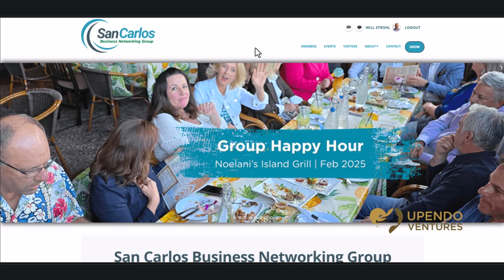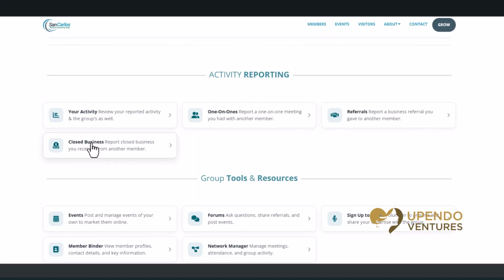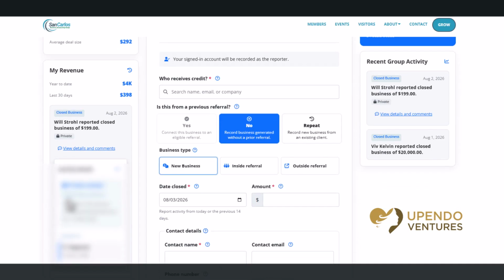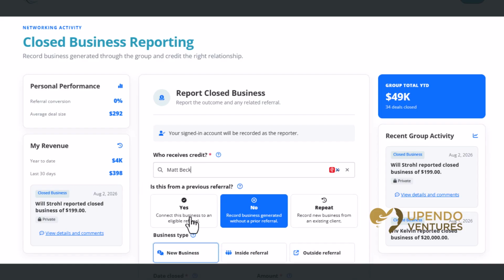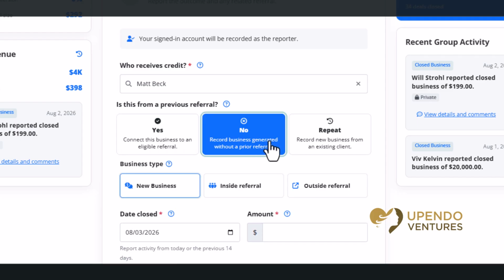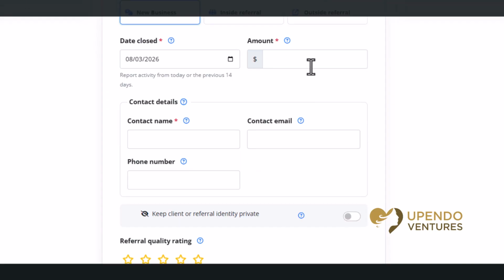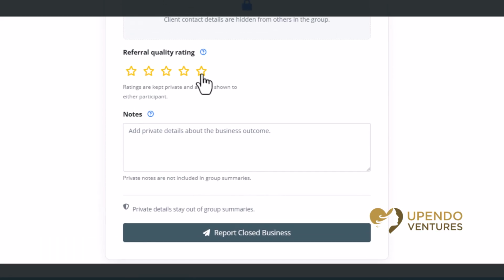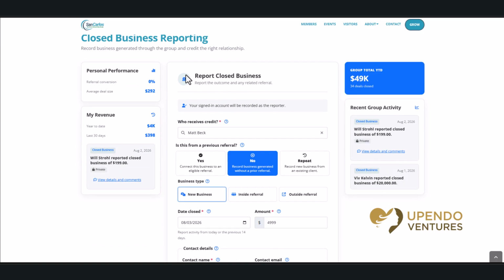How to Report Closed Business on the SCBNG Networking Website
Learn how to report closed business on the SCBNG networking website.

This quick tutorial walks you through recording business generated through your SCBNG connections and referrals. Reporting closed business helps recognize the members who contributed to the opportunity and demonstrates the measurable value of the SCBNG networking community.

The SCBNG networking website is powered by Upendo Ventures. We build customized networking, membership, and business-directory solutions that help chambers of commerce, professional associations, and community organizations increase member engagement and measure their economic impact.

Could your organization benefit from a better way to track referrals, closed business, and networking results?

About Upendo Ventures:
We help small businesses transform outdated websites into powerful growth engines—bringing in more leads, more customers, and more sales. By taking proven enterprise-level strategies and making them accessible, we turn confusing tech into clear wins. Whether you’re not proud of your website or simply don’t know where to start, we’ll help you figure it out—and take care of the tech so you don’t have to.